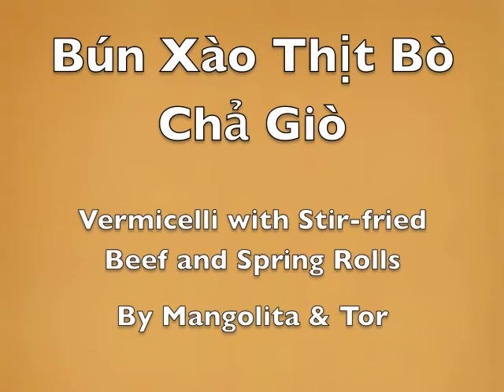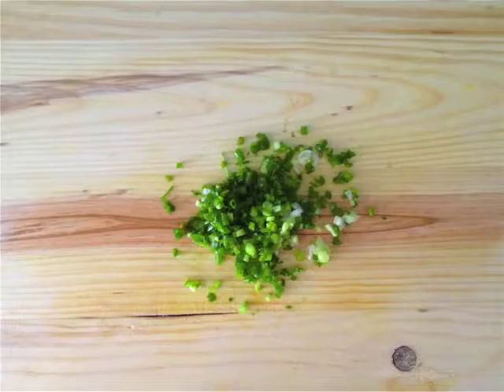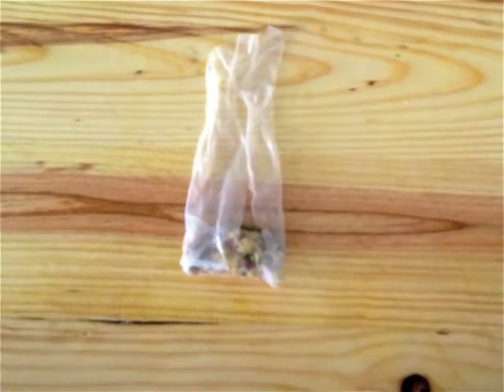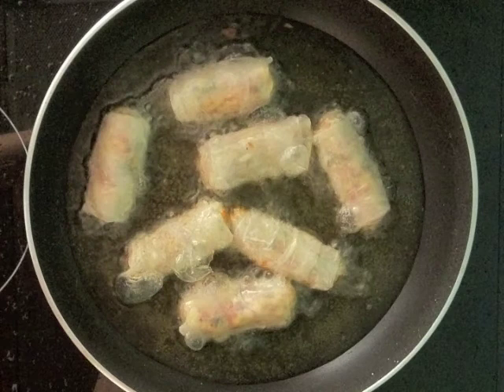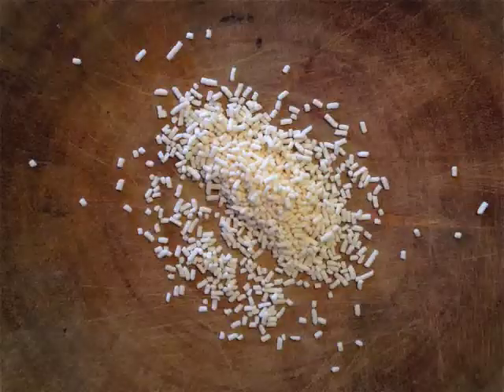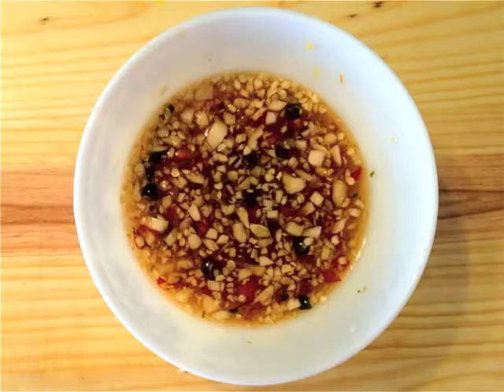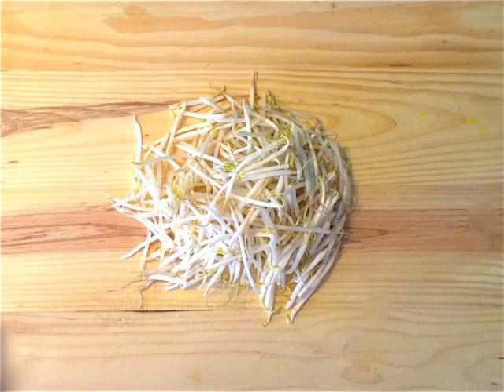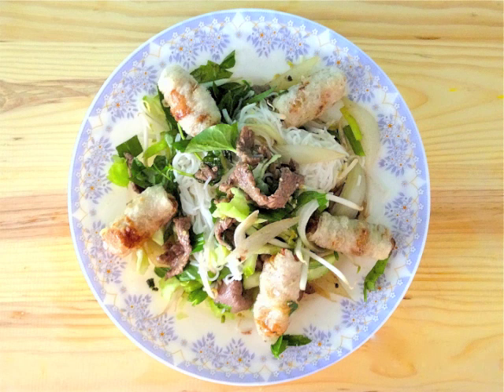Vermicelli with Stir-fried Beef and Spring Rolls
Bún Xào Thịt Bò Chả Giò

Today we are going make Chả Giò, vietnamese Spring Rolls, with Stir-fried beef and Vermicelli.

The Ingredients for the Spring Rolls are:
 • ½ a Sweet Potato
 • 200 g of Minced Pork
 • 3 Thin Spring Onions
 • Some Black Pepper, Crushed
 • Pork Seasoning
 • Sugar
 • Salt
 • 4 Cloves of Garlic
 • 5 Very Small Red Onions
 • 12 Rice Papers, 20 cm
 • 200 ml of oil for deep frying

 ◦ Mix the Pork with salt, sugar, seasoning and black pepper.
 ◦ Wash and finely chop the spring onions.
 ◦ Peel the sweet potato, and grate with a medium grater.
 ◦ Chop the garlic and red onions very finely.
 ◦ Add all the ingredients to the pork.
 ◦ Mix it all well.

 ◦ Cut the rice papers in half.
 ◦ Wet a half in a bowl of water, and place on a flat surface.
 ◦ Place a tablespoon measure of the pork filling near the bottom of the paper.
 ◦ Tightly roll the end around the filling and tuck it in.
 ◦ Fold in the entire length of the left and right sides.
 ◦ Roll the filling part upwards and make sure the end is well attached.
 ◦ Place rolls on a plate, make sure they don't stick to each other.
 ◦ If it's hard to wrap properly with half a rice paper, use a whole one.

 ◦ When you have wrapped all the rolls, you are ready to deep fry them.
 ◦ Heat up the oil in a frying pan, medium heat.
 ◦ Add the rolls into the oil, not too many at once.
 ◦ Keep turning them around, chopsticks is good for this.
 ◦ Deep fry them for about 10-15 minutes until they get light brown.
 ◦ Longer frying times ensures they are well-cooked inside.
 ◦ Take them out one by one and place on kitchen paper.

  For the Stir-Fried beef we need:

 • 300 g of Tender Beef, in thin slices.
 • 1 Medium White Onion, sliced into thin segments.
 • Thin Celery with leaf, chopped with the stalk and leaf.
 • 4 cloves of Garlic, and 6 very small red onions, finely chopped.
 • Pork Seasoning.
 • Sugar.
 • Salt.

 ◦ Start stir-frying the onions.
 ◦ Add the spices into the beef, and fry as well.
 ◦ Then add the celery.
 ◦ Stir fry all until the beef is brown, but not longer.

For the dressing we need:

 • Sugar.
 • One lime.
 • Fish sauce.
 • 3 cloves of garlic, finely chopped.
 • 3 small red (or green) chiles if you want.

 ◦ Chop the garlic and chillies.
 ◦ Squeeze the juice out of the lime.
 ◦ Mix all the ingredients in a bowl with a bit of water.

For the Rest of the Dish:

 • 300 g of vermicelli, fresh or cooked and cooled.
 • One small cucumber, roughly chopped.
 • One small lettuce
 • One Bunch of Vietnamese coriander [Persicaria odorata] (Rau răm)
 • One bunch of Lizzards Tail [Houttuynia cordata] (Giấp cá)
 • One bunch of Peppermint [Mentha piperita] (Bạc hà)
 • One bunch of Vietnamese Balm [Elsholtzia ciliata] (Kinh giới)
 • One bunch of Eryngium foetidum (Mùi tàu)
 • If you can't get all of this, asian basil and peppermint will do.
 • 150 g of bean sprouts

 • Some of the spring rolls.

 ◦ De-stalk and wash and rinse the herbs well.
 ◦ Dry them in a collander.
 ◦ Start creating an individual dish by placing the vermicelli in a large bowl.
 ◦ Add the lettuce, bean sprouts, herbs and cucumber.
 ◦ Then fill out the bowl with the stir-fried beef.
 ◦ Add the spring rolls on top, they can be cut in two diagonally if you like.
 ◦ Place the dressing on top in a small dipping bowl.
 ◦ It is now ready to serve.
 ◦ The dressing is poured over and everything mixed up.
 ◦ Bon appétite!